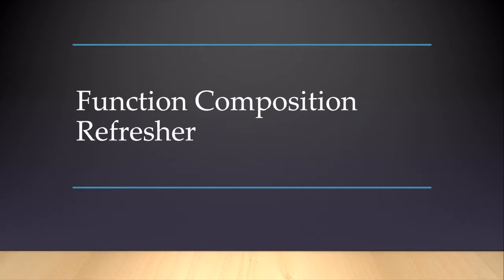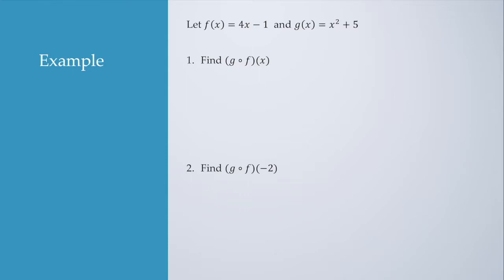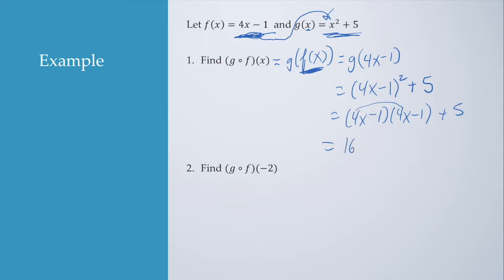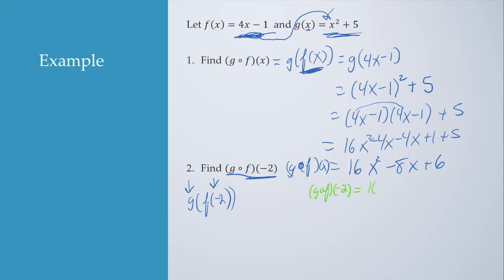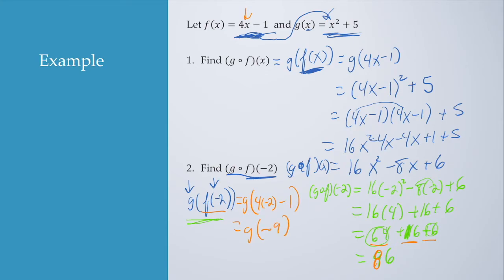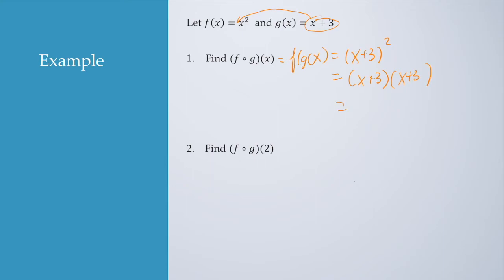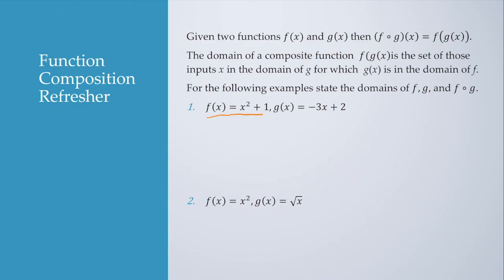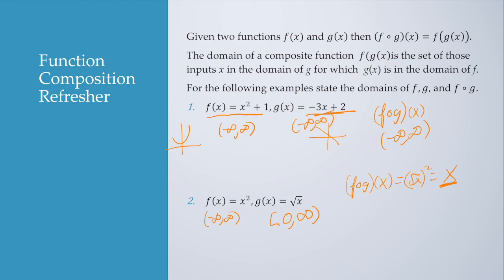Function Composition Refresher, Corequisite Algebra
This video serves as a refresher of function composition before we begin Chapter 10 in Corequisite Algebra.